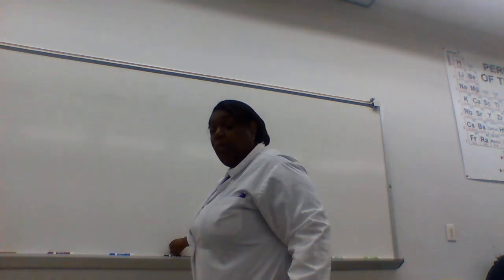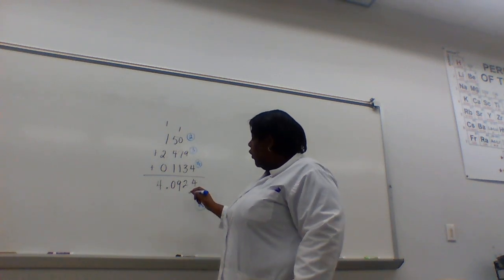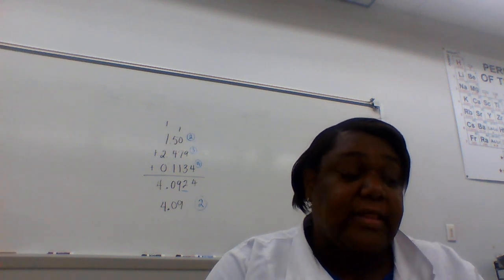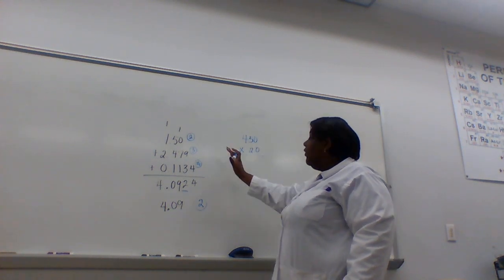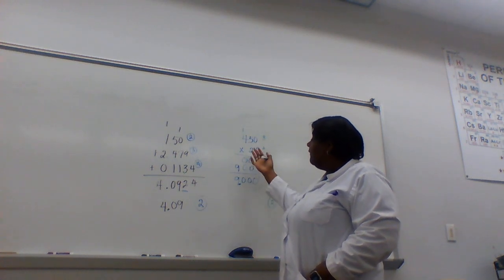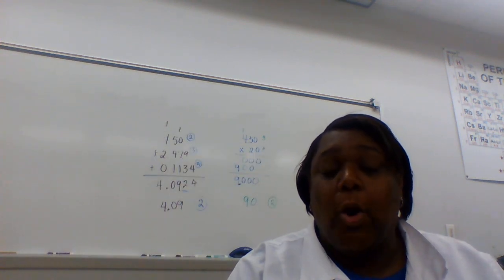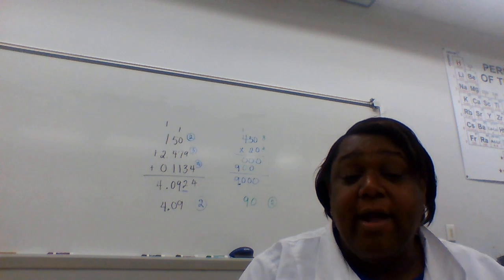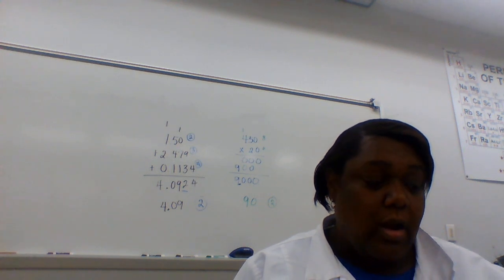Ch 3 Atoms and Sig Figs